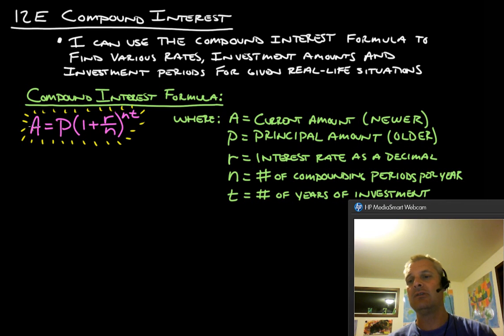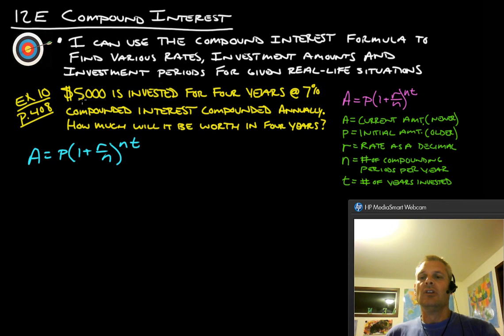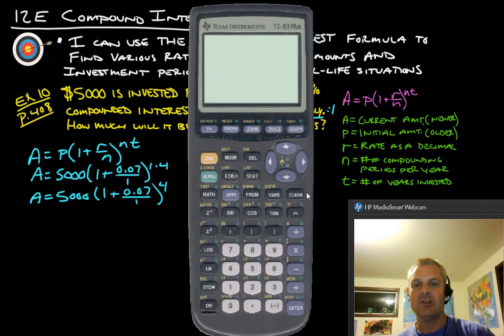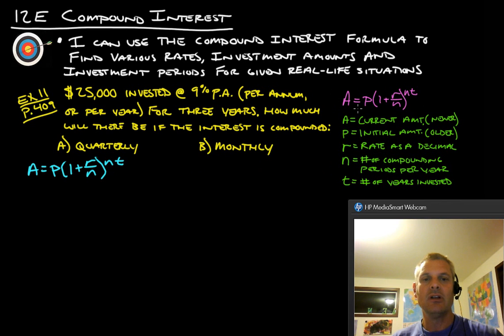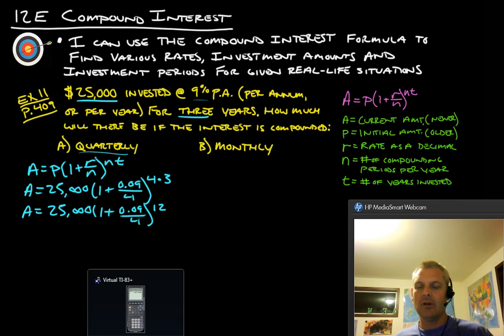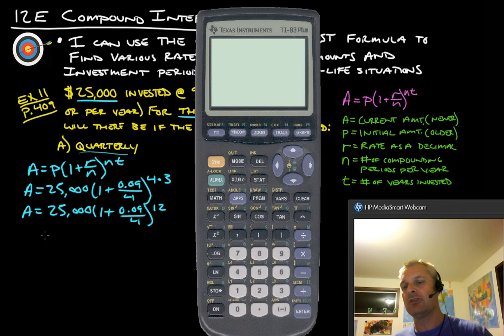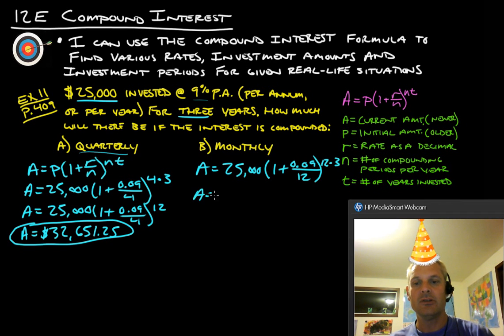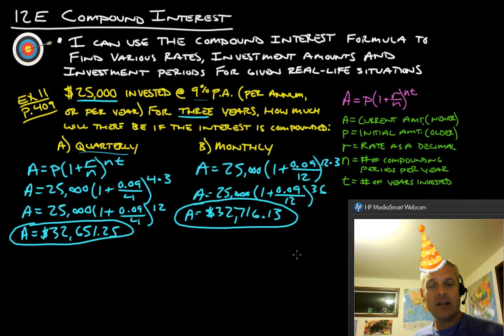12E Compound Interest (1 of 2)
12E Compound Interest 1
Ex 10 1:18
Ex 11 4:19